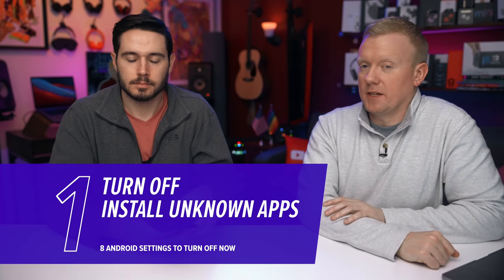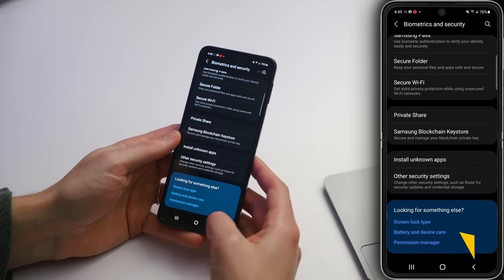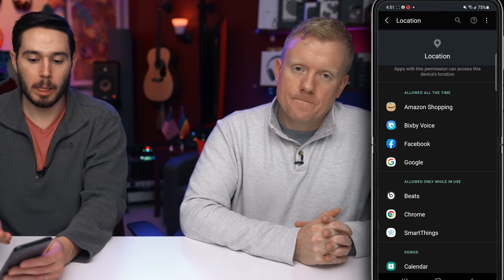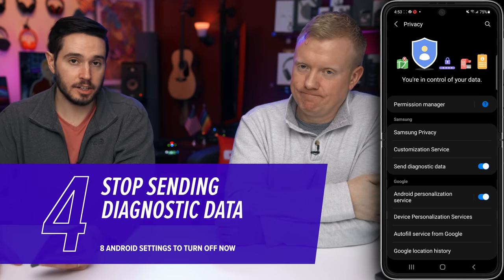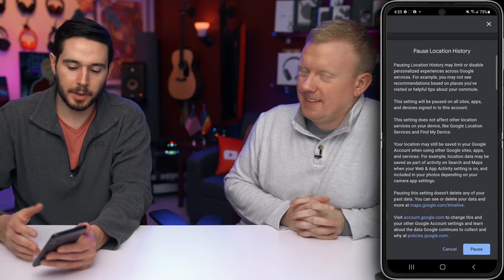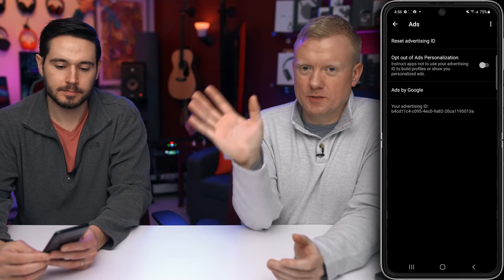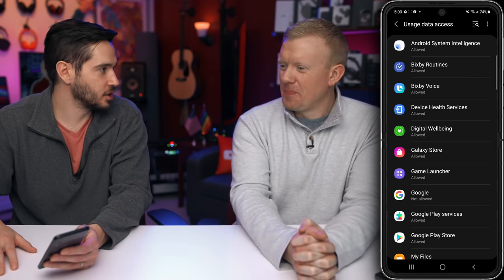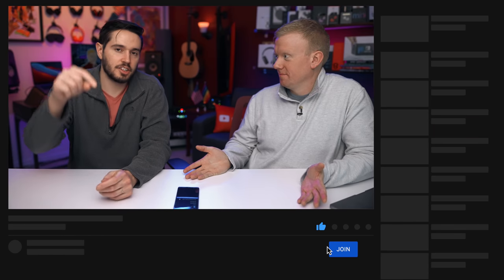8 Android Settings You Need To Turn Off Now [2023]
David & David tell you about 8 Android settings you need to turn off now. Changing these settings will help increase your privacy, improve battery life, and protect your data.

We recorded this video using a Samsung Galaxy Z Flip3. If you have a different phone, or if your Android is running a different version of the OS, the Settings app may look slightly different, but these tips will still work!

1. Introduction [0:00]
2. Turn Off Install Unknown Apps [0:08]
3. Set App Permissions On Your Android [1:13]
4. Turn Off Unnecessary Location Services [2:03]
5. Turn Off Send Diagnostics Data [3:18]
6. Turn Off Google Location History [4:14]
7. Turn Off Usage & Diagnostics [4:39]
8. Opt Out Of Ads Personalization [5:01]
9. Restrict Data Usage Access For Apps [5:49]
10. Turn Off Allow Background Data Usage For Certain Apps [6:48]
11. Thank You, Channel Members! [7:47]